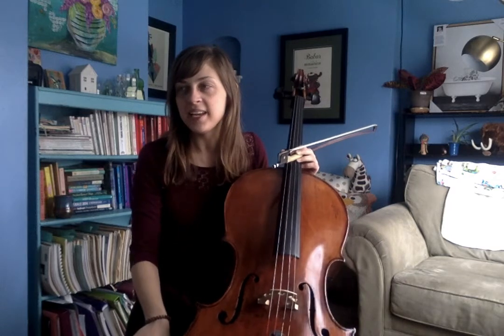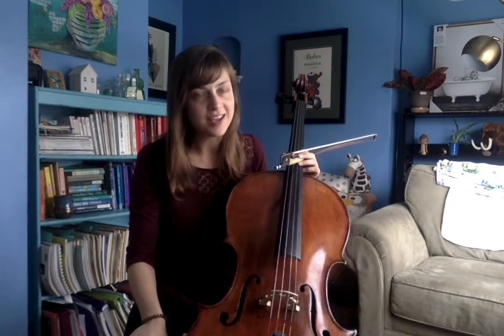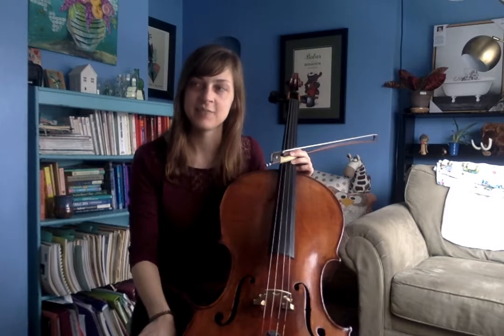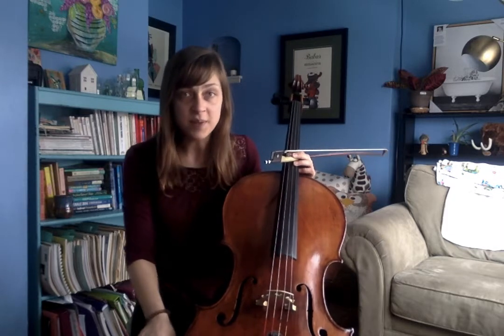Country Gardens Cello/Bass Solo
Country Gardens Cello/Bass Solo Demonstration